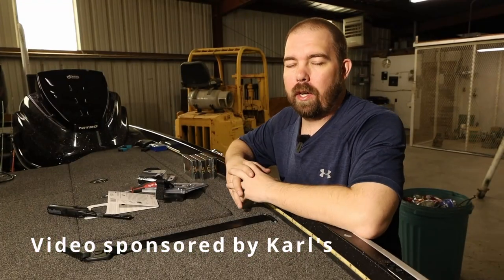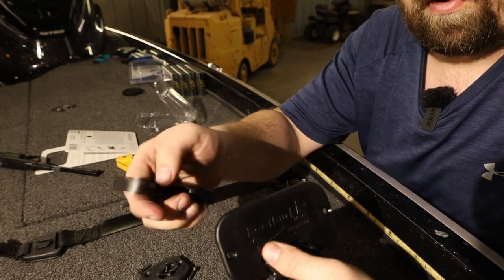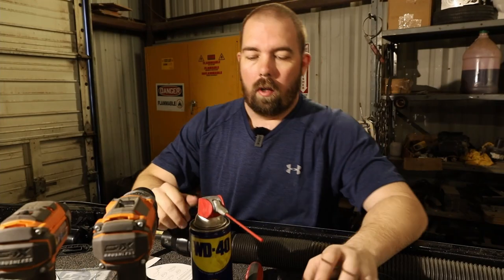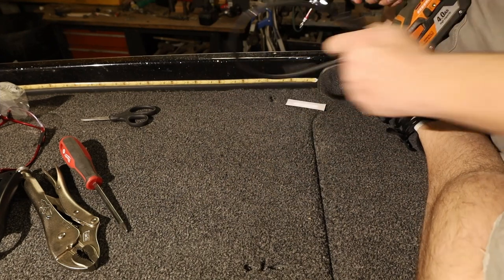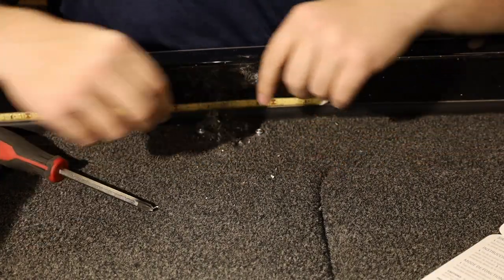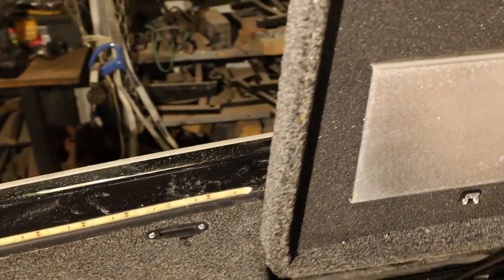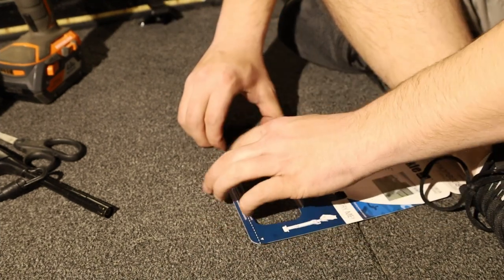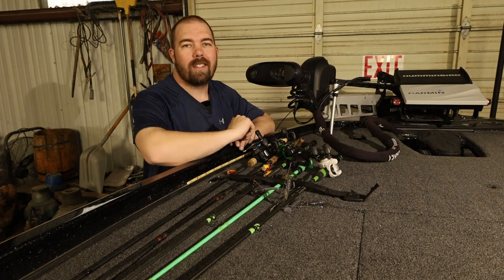How to Install Rod Buckles AKA Rod Straps or Retractable Strap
0:00 Intro
0:35 Today's sponsor Karl's
1:26 General overview of Boat Buckle Rod Buckle
4:08 Rod Buckle Concealed Mounting Kit Prep
9:25 Tools required to install Rod Buckle with Concealment Kit
13:20 Confirm both rod buckles are aligned the same
13:38 How I aligned my rod buckles
16:23 Drill out the template so you have less dremel work
19:07 Using a dremel to connect drilled holes and trim fiberglass
20:46 Installing conceal mount gromet and lube I use on the rod buckle
21:59 Threading rod strap through conceal mount gromet
25:00 Reinstall of clip to rod strap
26:48 Alignment and Install of deck buckle
30:23 Overall summary of the project, Boat Buckle Review, and tips on how to practice before installing
32:01 Outro

Equipment I use:
Bow Fish Finder 1: Humminbird Helix 12 MSI G2N
Bow Fish Finder 2: Garmin GPSMAP 1222 with Livescope
Trolling Motor: Minn Kota Ultrex 36V 112lb thrust with iPilot Link
Console Fish Finder: Humminbird Solix 15 G2